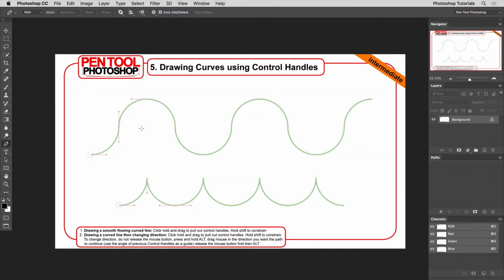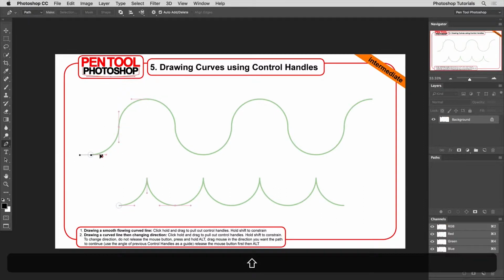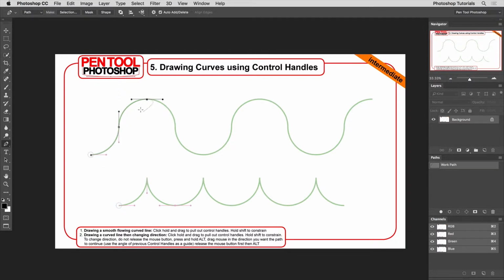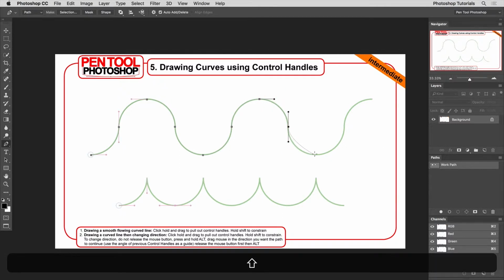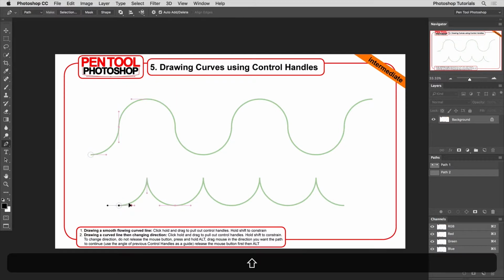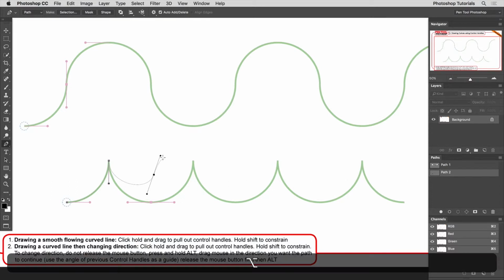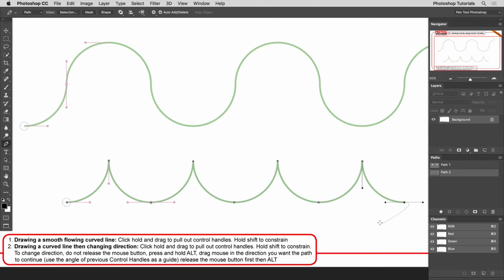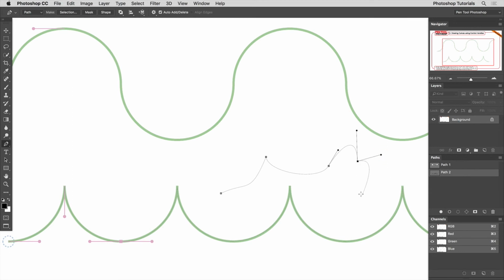PEN TOOL Photoshop Tutorials 05: How to use Pen Tool, Drawing Curves using Control Handles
PEN TOOL Photoshop Tutorials show how to use Photoshop's Pen Tool. PEN TOOL FORMULA & Pen Tool Basics.

How to use Pen Tool correctly will create the best Paths that are a balance between detail and smooth curves. Mastering Control Handles is essential.

Pen Tool Photoshop Tutorials - Mastering how to use Photoshop made easy. Start with advanced Pen Tool techniques for a high quality Transparent Background as either Clipping Path or Layer Mask. Learn these Pro Retouch tips for free from a professional.

The Pen Tool can be difficult at first but with this series of Simple Step by Step Tutorials and Exercise Files you’ll be able to Master a key Tool in Photoshop and branch out from that skill.

Pen Tool Photoshop Tutorials are recommended for Beginners. They are the exact foundation training provided to industry professions starting out their career to become High End Retouch artists for commercial clients.

Nowhere else on YouTube or Lynda.com will you learn the actual way the Pen Tool is meant to be used with accuracy and speed, a Retouch Artists Secret. The Tutorials take you from Introduction through to Practical Application. Creating a Path, saving as a JPG with a Clipping Path or TIF with a Transparent Background as a Layer Mask.

Each tutorial includes an explanation of the process and gives you an understanding of why, in the right hands, the Pen Tool really is one of Adobe Photoshop’s most powerful tools.

For everything else you need to know about the Pen Tool

Pen Tool Photoshop Tutorials: Course Outline

05. DRAWING CURVES USING CONTROL HANDLES
1. Drawing a smooth flowing curved line: Click hold and drag to pull out control handles. Hold shift to constrain
2. Drawing a curved line then changing direction: Click hold and drag to pull out control handles. Hold shift to constrain. To change direction, do not release the mouse button, press and hold ALT, drag mouse in the direction you want the path to continue (use the angle of previous Control Handles as a guide) release the mouse button first then ALT

Enjoy the Tutorials and please leave feedback or questions.